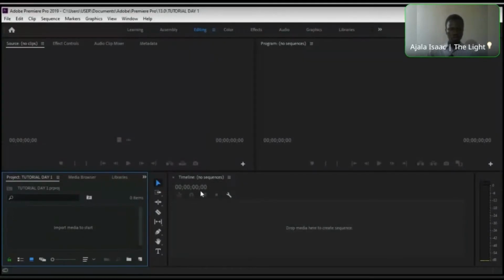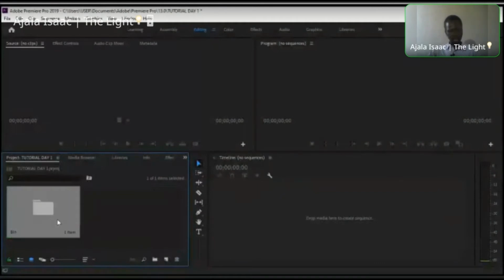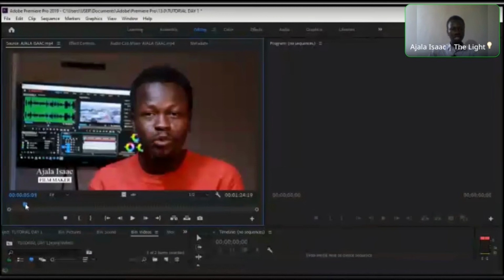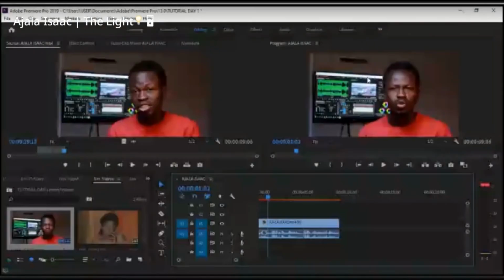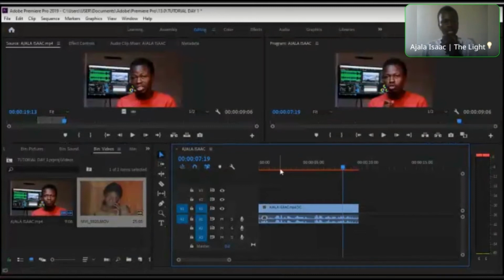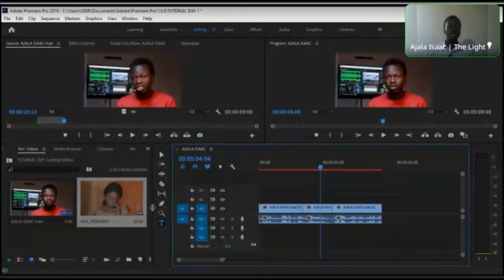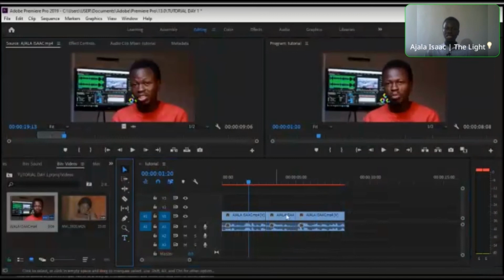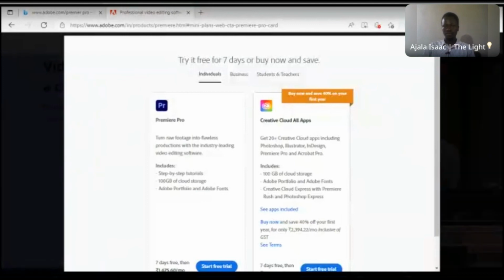Video Editing Workshop - Day 1